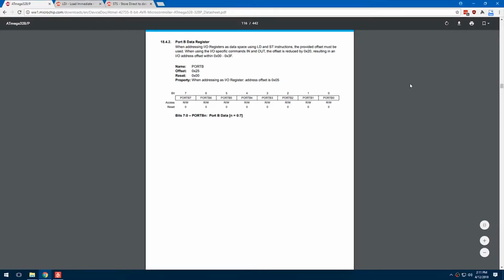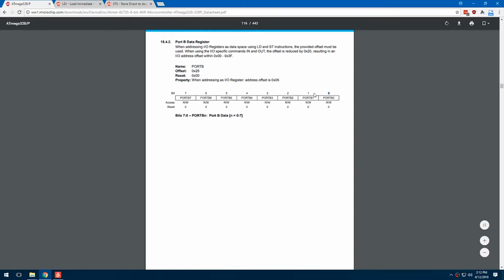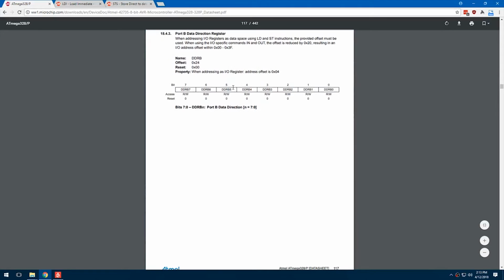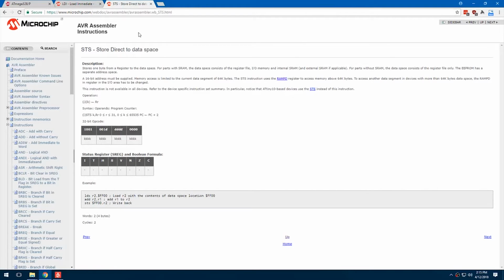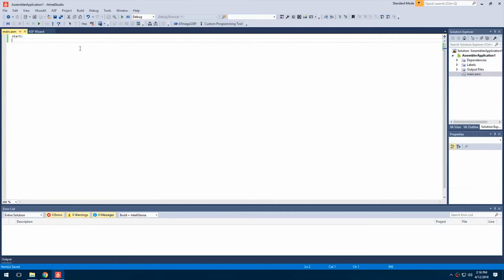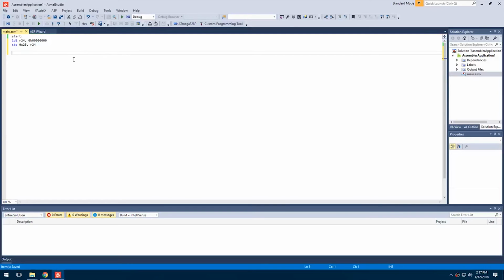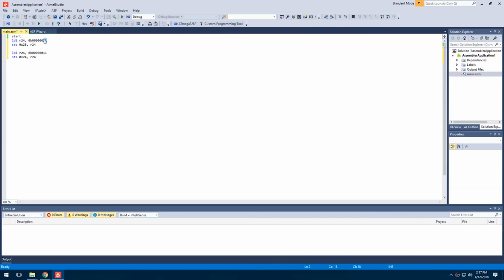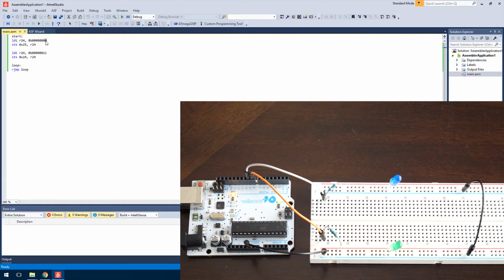Using Assembly to Control LEDs via the Arduino Uno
A quick example of how to turn LEDs on and off using Assembly code running on an Arduino Uno.